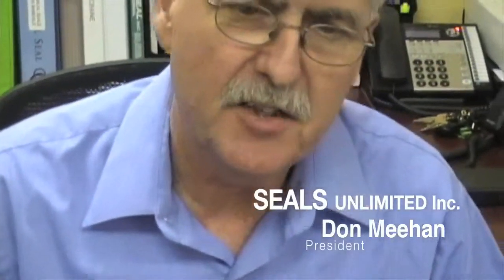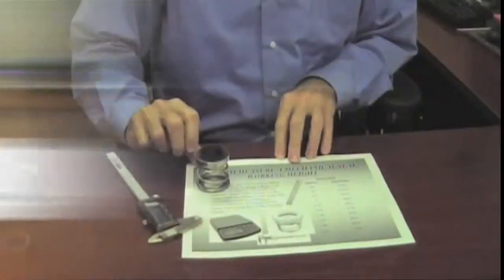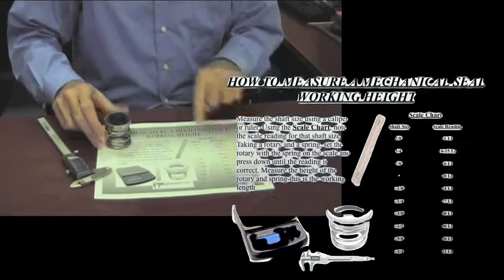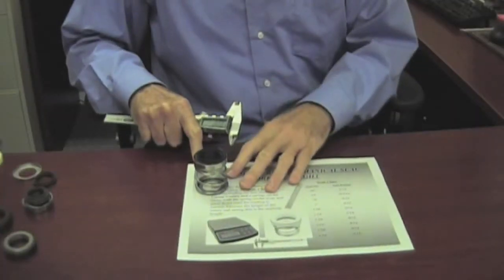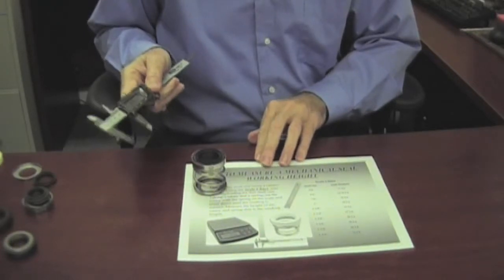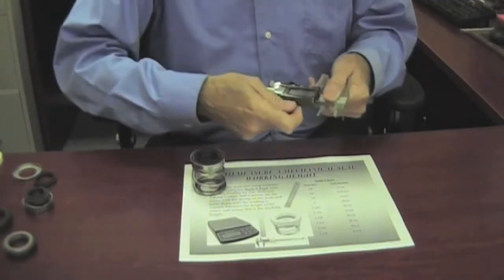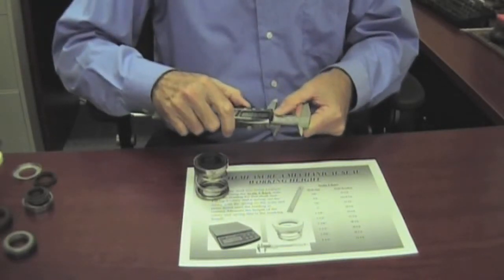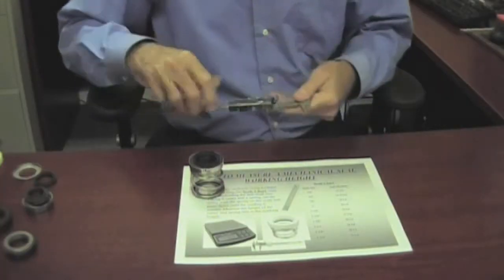Measuring the working length.mov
Measuring the mechanical seal working length